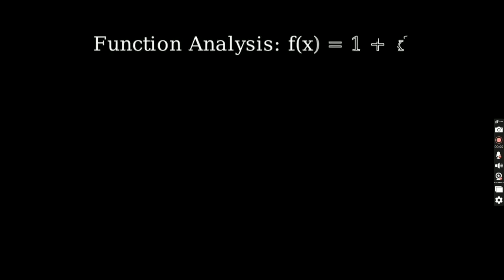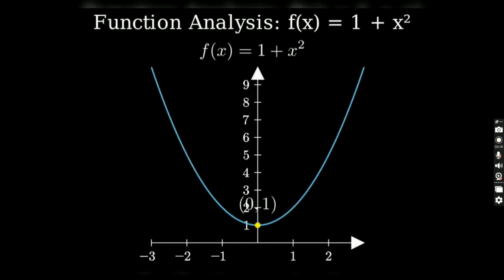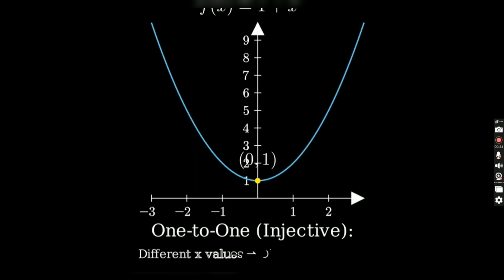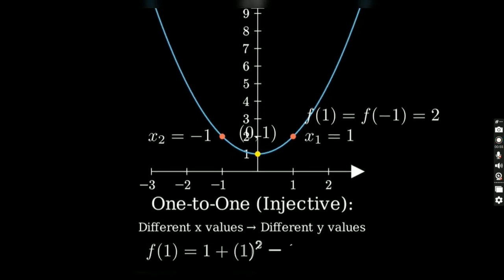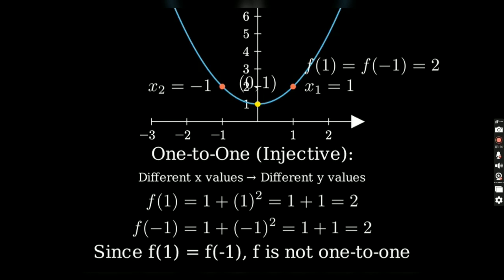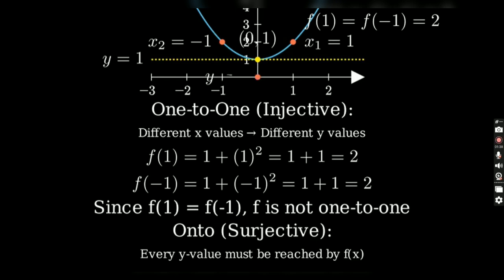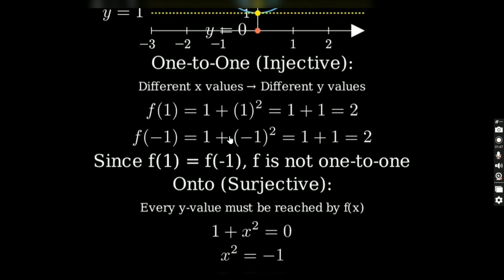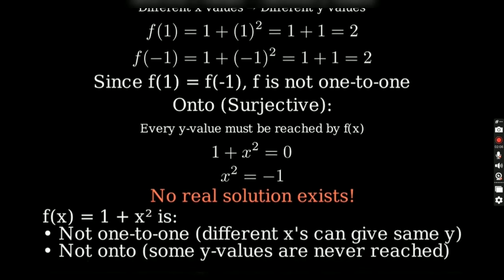If 𝑓: 𝑅 → 𝑅 defined by 𝑓(𝑥) = 1 + 𝑥2 show that f is neither one-one nor onto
Struggling with 2nd PUC math problems? We've got you covered! 📚✨

In this video, we break down an important 2nd PUC math problem with clear explanations and step-by-step solutions. Whether you're preparing for exams or revising key concepts, this video will help you understand the topic and solve similar problems with confidence.

✅ What you'll learn:

Detailed explanation of the problem.
Step-by-step solution process.
Key tips to remember for exams.